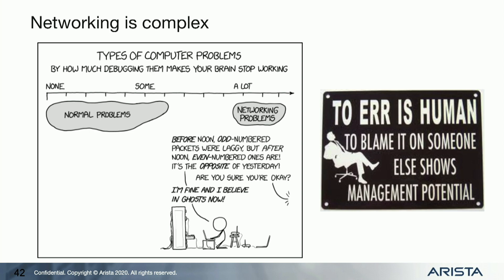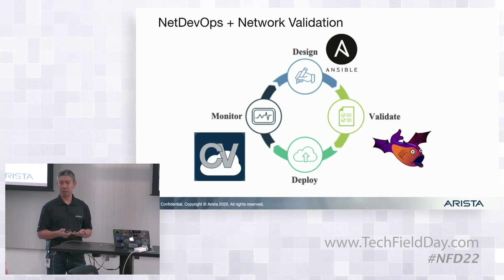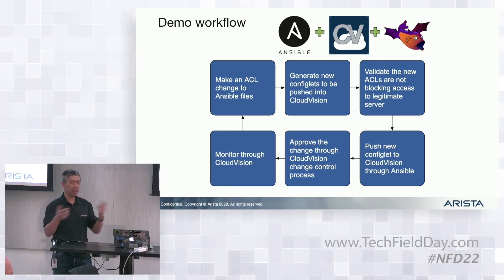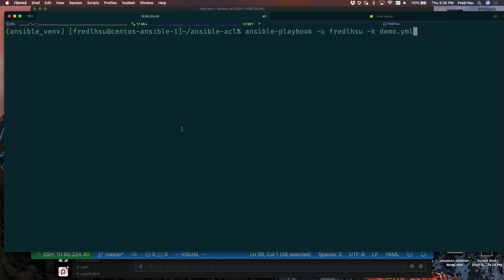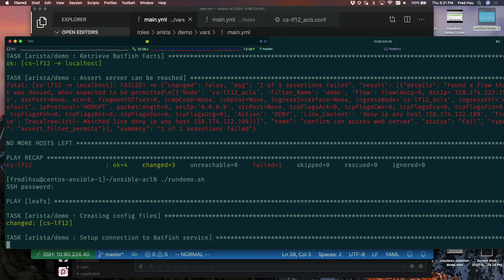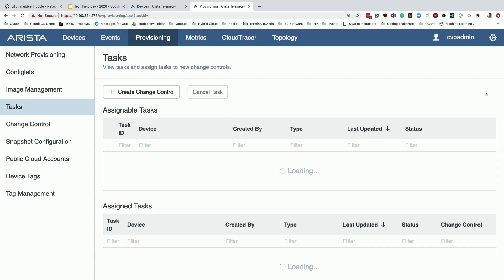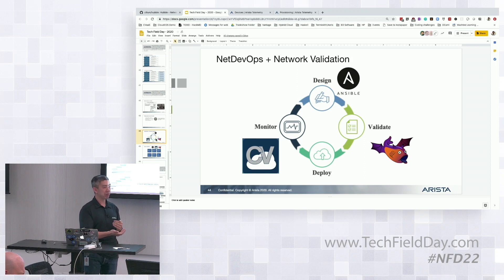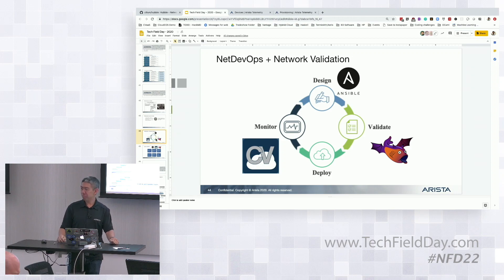Arista DevOps Day in the Life: Config Management and Validation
As part of a maturing NetDevOps practice, operators need confidence that configuration changes will not disrupt the network. Rolling back an erroneous network change could be "too late" to prevent disruption. Performing pre-validation checks on the configuration provides assurances that the changes are not introducing errors into the desired network behavior. In this session, Arista solutions engineer Fred Hsu demonstrates how Batfish network validation can be combined with Ansible and CloudVision to prevent a configuration error from being deployed into the network.

Presented by Fred Hsu, Distinguished Solutions Engineer. Recorded at Networking Field Day 22 in Santa Clara, CA on February 13, 2020.